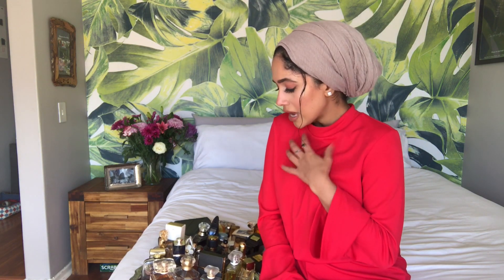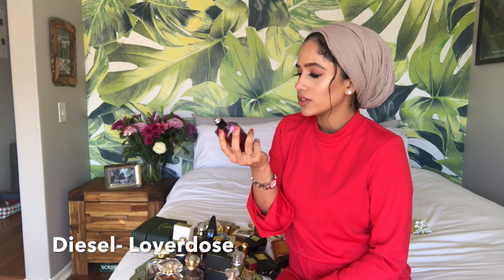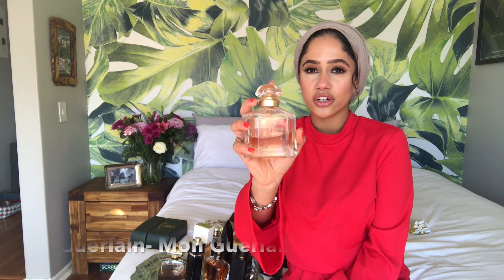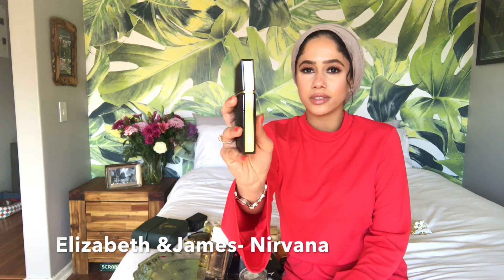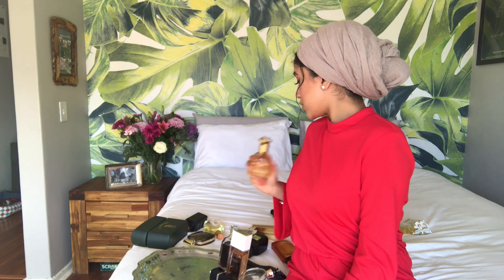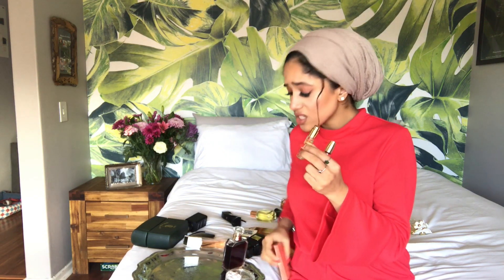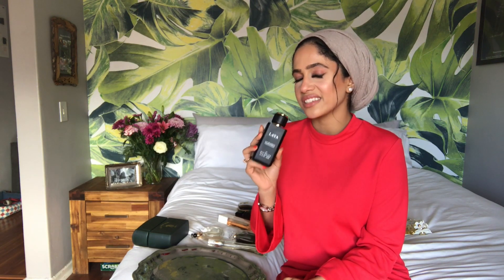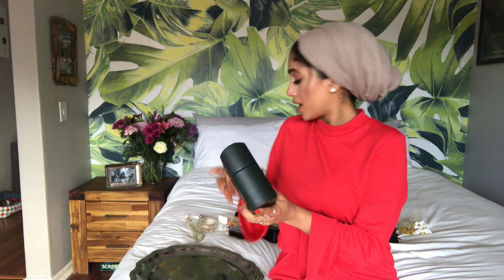My Fragrance/Perfume Collection over 30 perfumes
Here's a brief review of my designer fragrances in regards to their longevity and where I envision wearing them. I have mentioned the names of each fragrance name and house reviewed in the video. As mentioned earlier, I am currently looking to start my Niche collection and I have my eyes on:

Fredrick Malle- The promise
Parfum de Marly- Delina
Maison F Kurkdijan- 540 Baccarat rouge or Grand Soir
Lancome- Oud bouquet and
Widian- Delma.